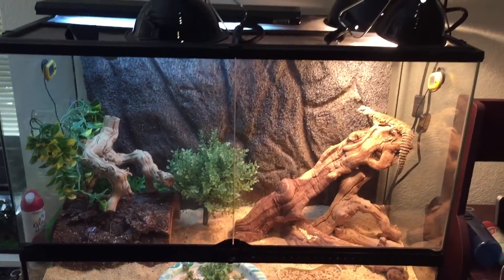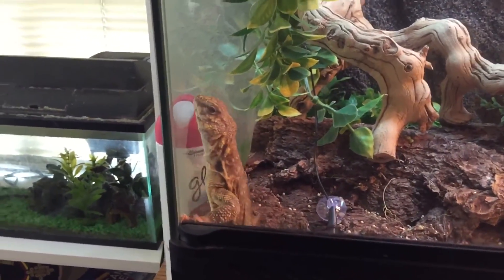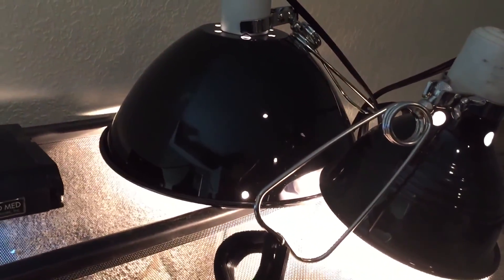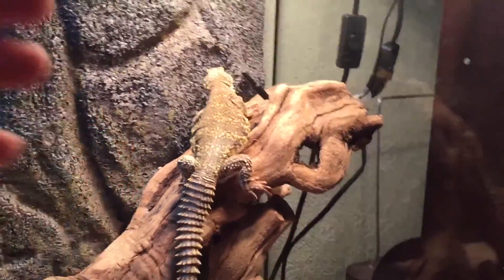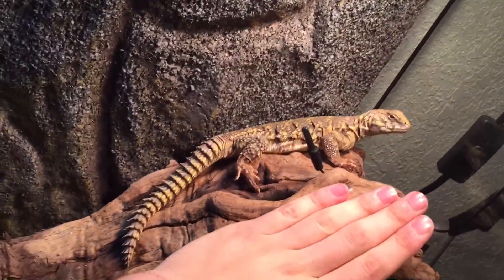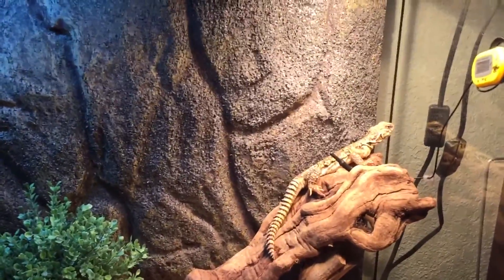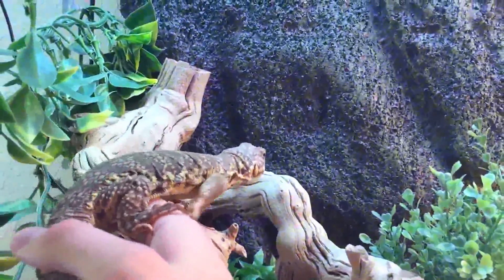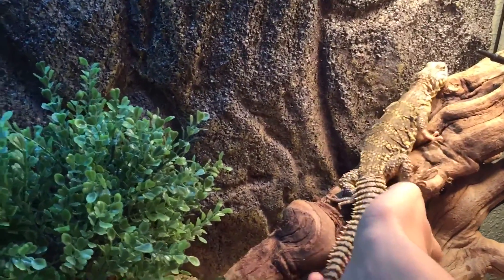Uromastyx (Cage/Set up)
Bright, hot lighting is necessary to stimulate normal uromastyx feeding and digestion. Generally, the goal is to have a very brightly lit cage with a gradual temperature gradient from approximately 80 to 100 degrees Fahrenheit and basking zones of 120 degrees or more.
Uromastyx Food
The majority of my uro’s diet is various green plants. This can be collard greens, dandelion greens, mustard and turnip greens, prepackaged spring mixes, escarole, endive, radicchio and bok choy. Availability will vary with your location and the season.